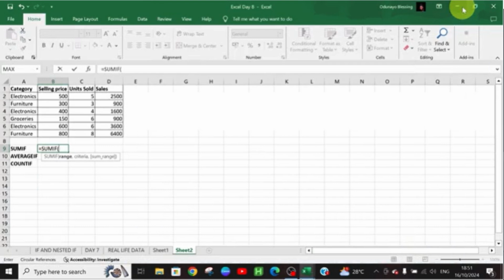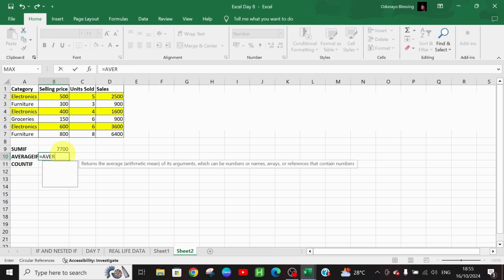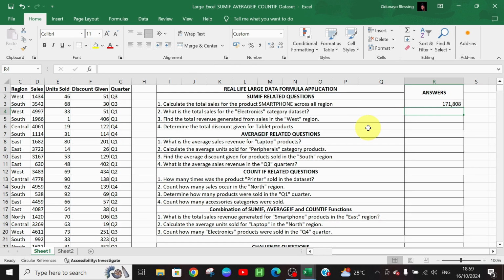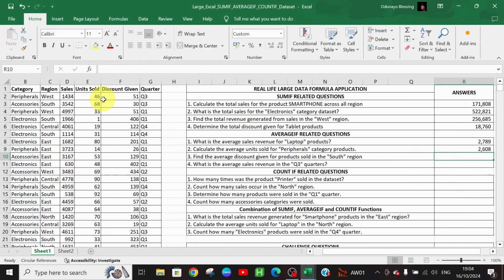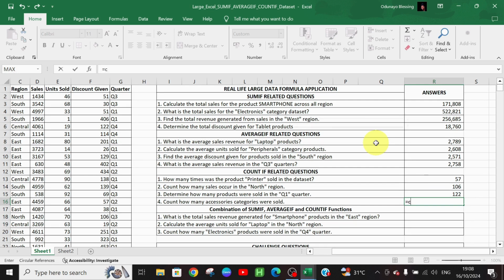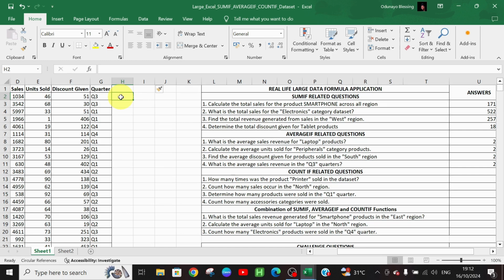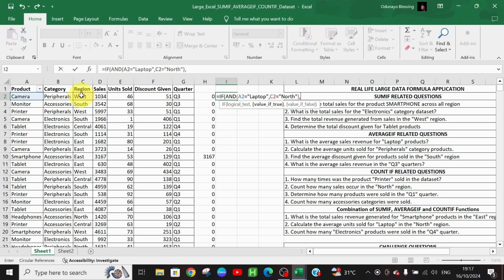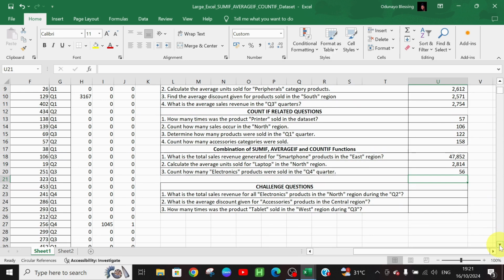MASTERING OF SUMIF, AVERAGEIF AND COUNTIF FOR BETTER DATA ANALYSIS OF LARGE DATASET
In this comprehensive Excel tutorial, we dive deep into three essential functions: SUMIF, AVERAGEIF, and COUNTIF. These functions allow you to perform powerful calculations based on specific criteria, helping you analyse your data more effectively. Learn how to sum values based on conditions, calculate averages for data that meet certain criteria, and count entries that match specified conditions. Whether you're working with sales reports, budgets, or large datasets, these Excel functions will help you save time and make data-driven decisions!

What You Will Learn:

* SUMIF: How to sum data based on a condition (e.g., total sales in the "North" region).
* AVERAGEIF: How to calculate averages with a specific condition (e.g., average sales of "Laptops" in the "South").
* COUNTIF: How to count data entries based on specific criteria (e.g., number of orders from "East" region).
By the end of this tutorial, you'll know how to apply these functions to real-life scenarios, like analysing sales data, customer feedback, or project results.